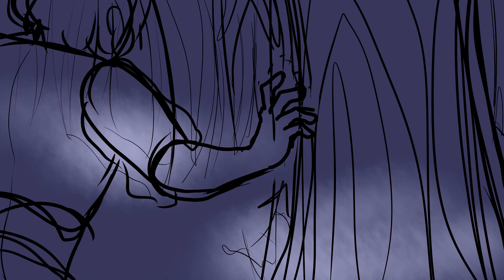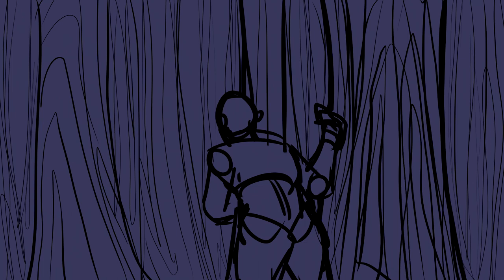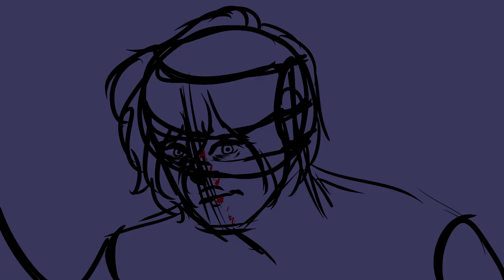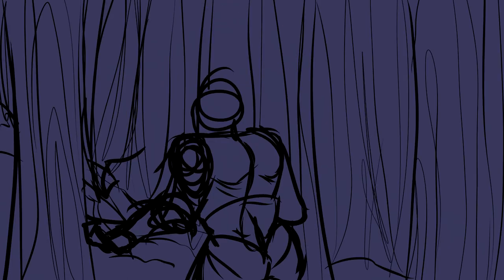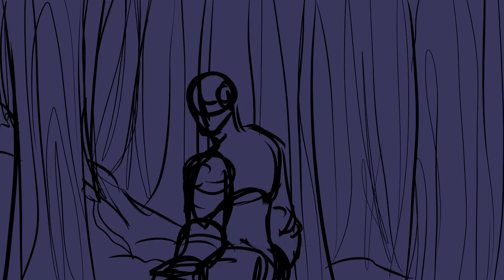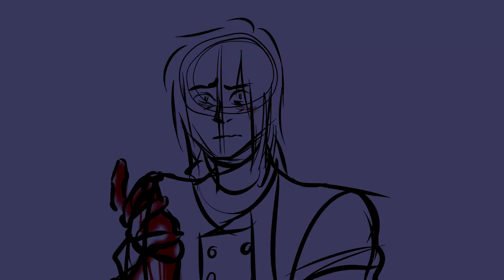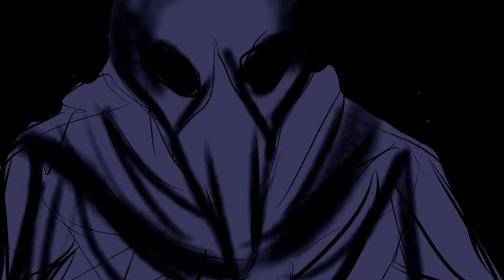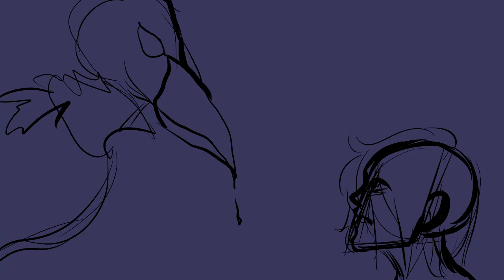Witch OC: Somewhere in the Woods (Animatic)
(TW: blood, animals being hurt, spooky forgotten gods)

Song by hozier
Sound effects by tempest panda
Animatic by me/skeletonkey

I swear I'm doing art and this hasn't turned into a d&d streaming channel, I've just been working on a lot of projects at once. a tarot set, a book, animatics, all of these fun things I just don't have enough time in a week to work on multiple things and get them done like I used to be able too.
hopefully, I'll be doing some more speedpaints soon, but no promises